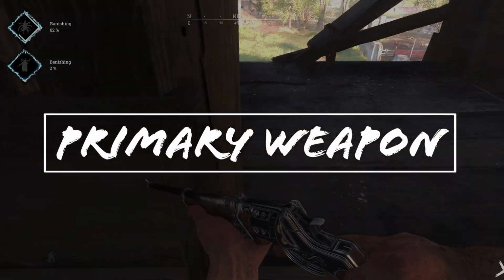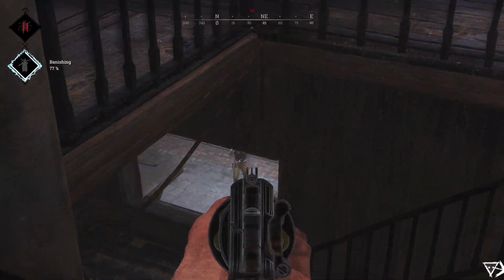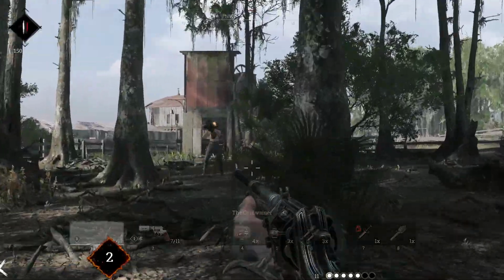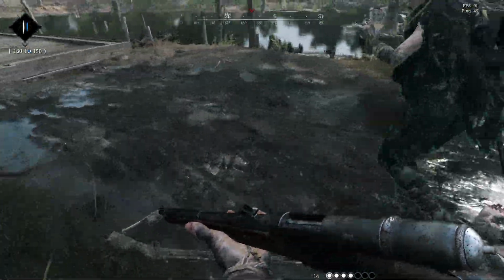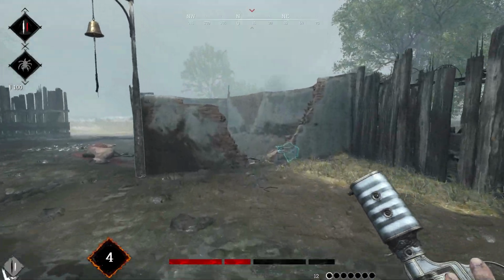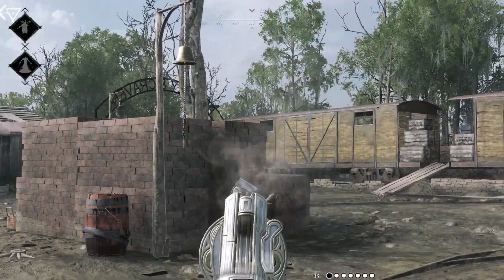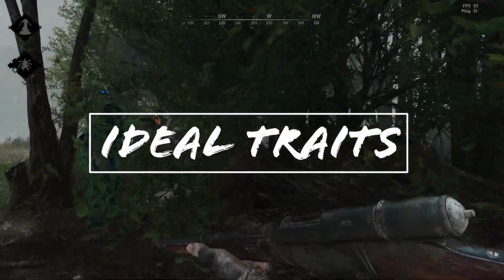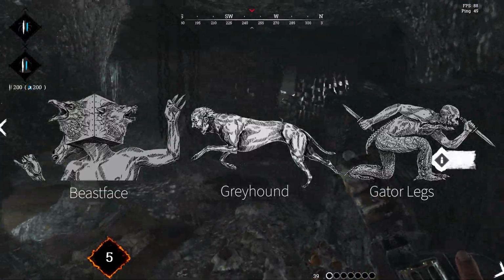Ultimate Loadout to Improve Your Aim | Hunt Showdown Loadout Guide & Tips Episode #1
Hello everyone! In this video I will be giving you a cheap and powerful budget loadout that will be improve your aim as well as be useful pre and post update 1.4.4. With this loadout I tried to balance overall power with price. This loadout will be most useful in close to mid range engagements and caters to a more aggressive play style. I will discuss everything that contributes to this loadout, including the primary weapon choices, the secondary weapon, the traits, the consumables/tools, as well as discuss the overall pros and cons to today's build. I hope this build guide gives you some solid information and inspires you to try it out! I was super skeptical about giving this loadout a try, as I'm always using the lebel and a pistol with fanning, once i got past the initial awkwardness with this loadout it quickly became my absolute favorite to bring into the bayou.

I cover all things hunt showdown. Want to see gameplay highlights, news videos, guides and more? You've come to the right place!